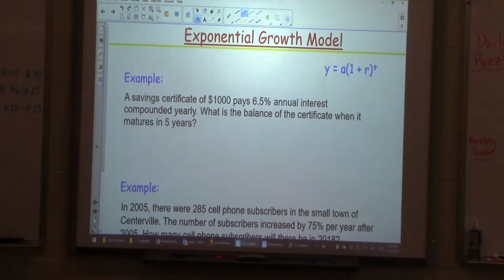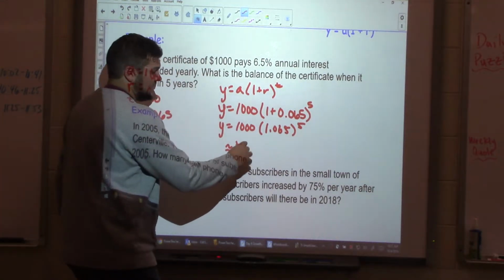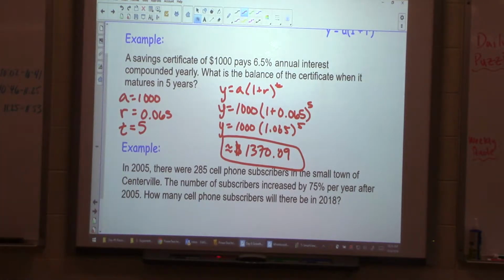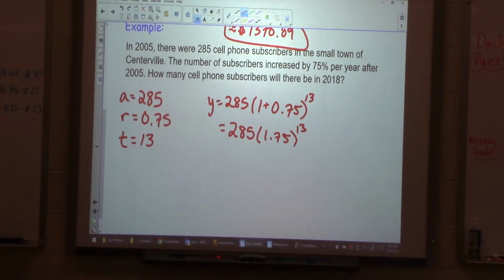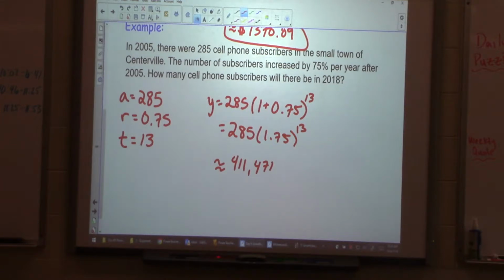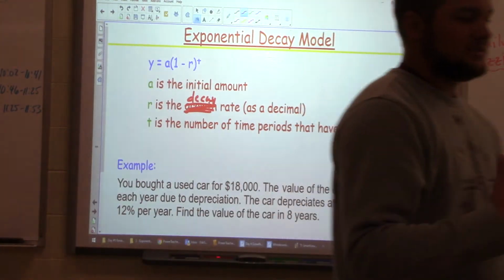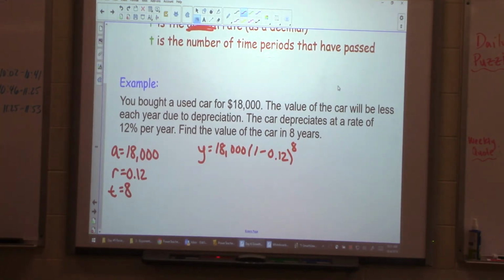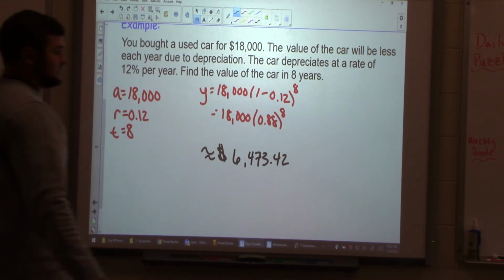Unit 3 Day 6 Lesson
Growth and Decay Rate